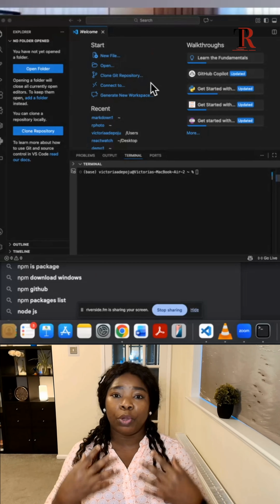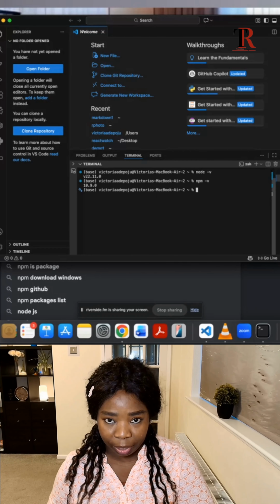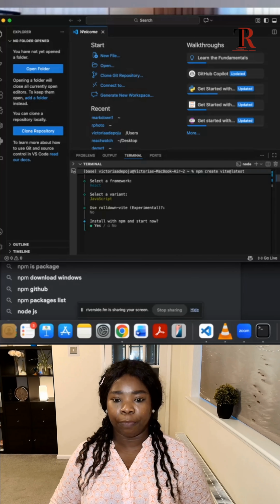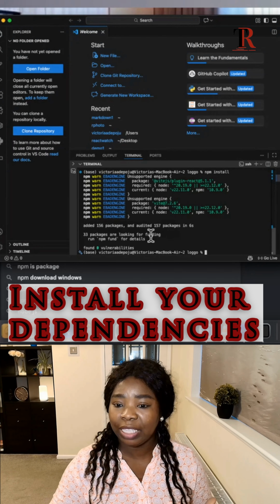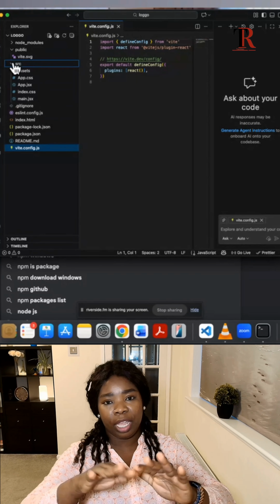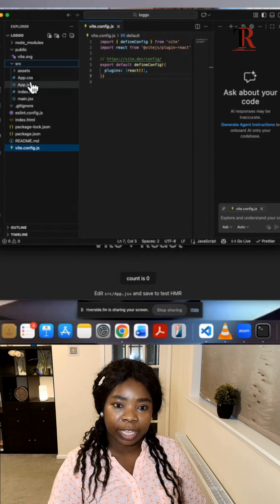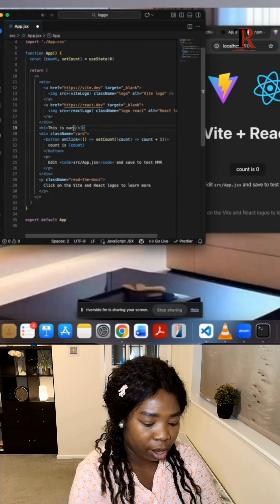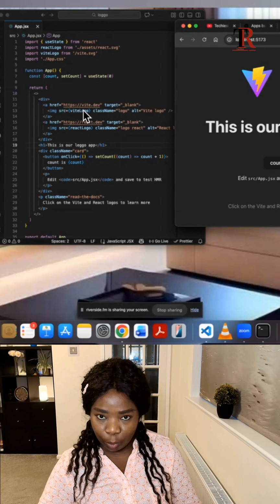Can you start a react app?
Can you start a react app? In this session, we explored the fundamentals of React development, focusing on how to confidently start and build a React application. The conversation covered the necessary prerequisites, the process of setting up the development environment, and the steps to create a simple React app. Emphasis was placed on understanding the structure of a React application and the importance of practice in mastering the skills needed for effective development.